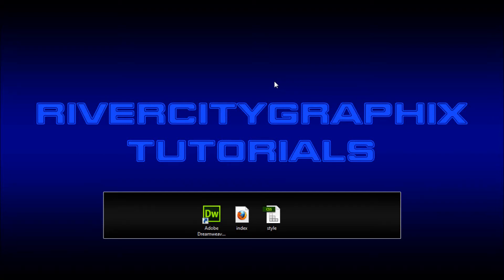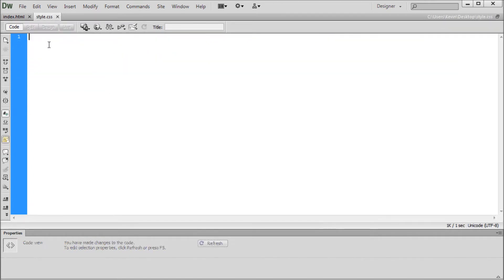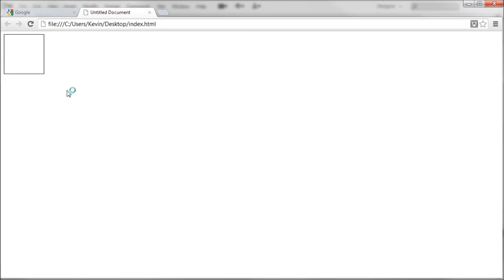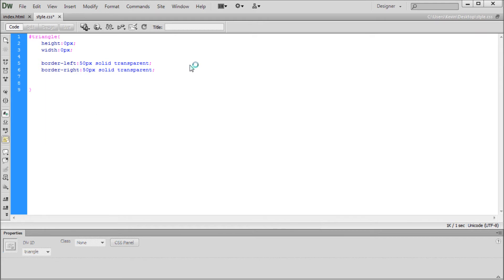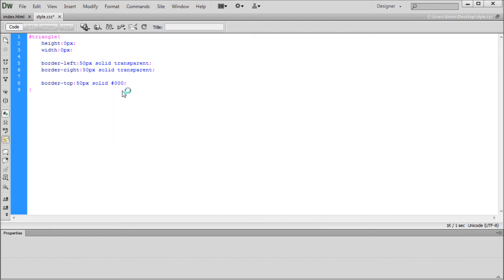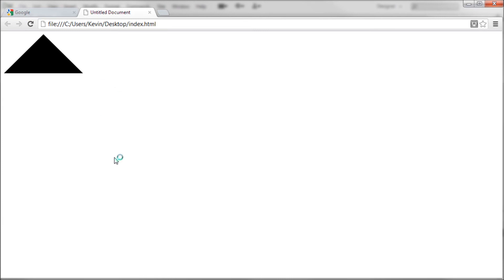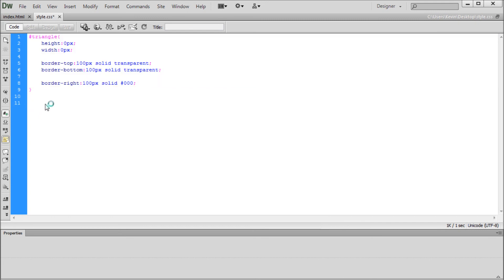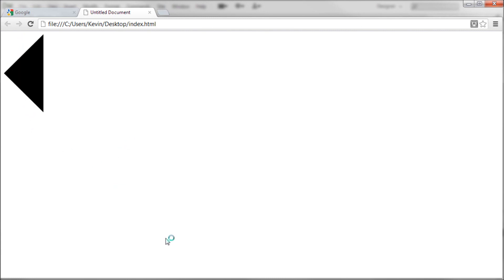Dreamweaver Tutorial: Triangles with CSS -HD-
In this tutorial, you will learn how to create triangles with HTML and CSS.